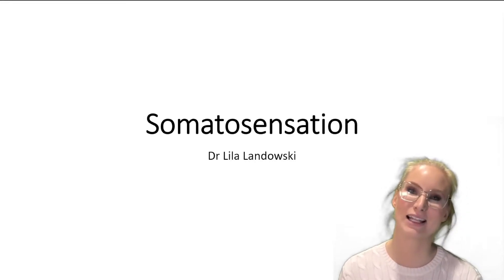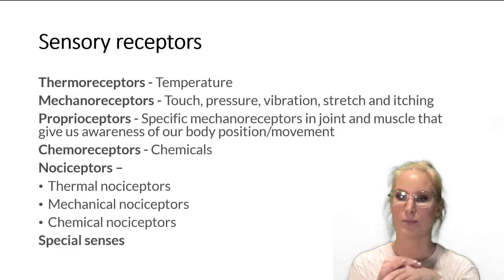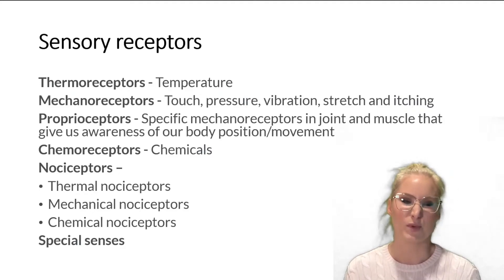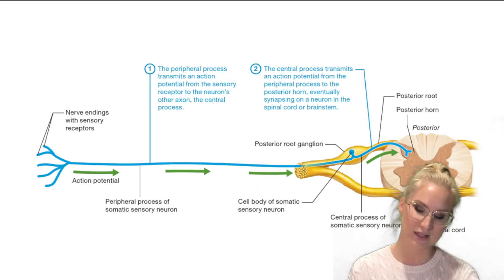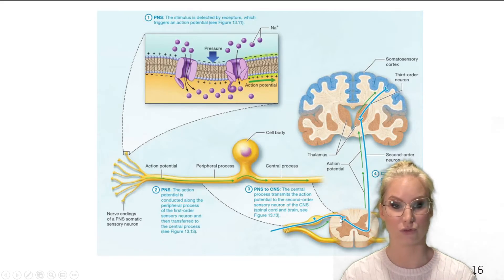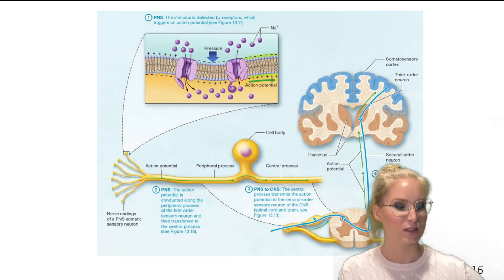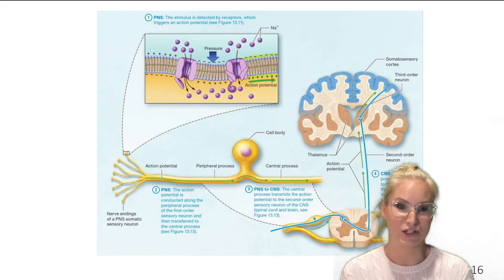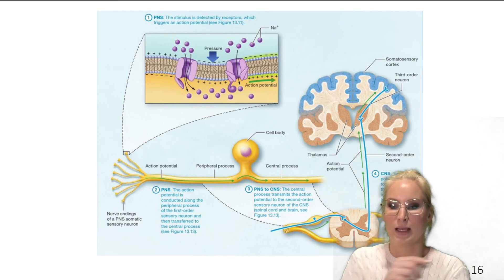Sensation - Somatosensation for Nursing and Paramedicine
The level of detail is designed for paramedicine + nursing students.
A good introduction for medical students.
Lecturer - Dr Lila Landowski